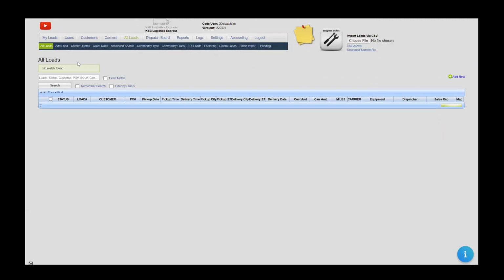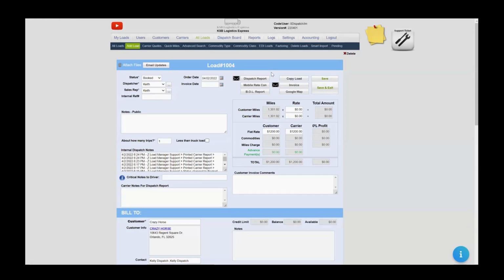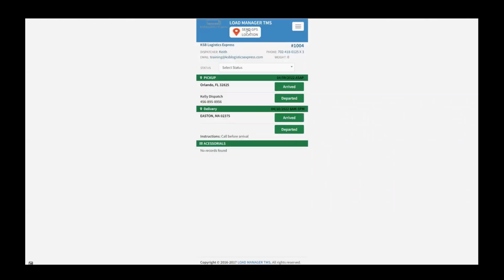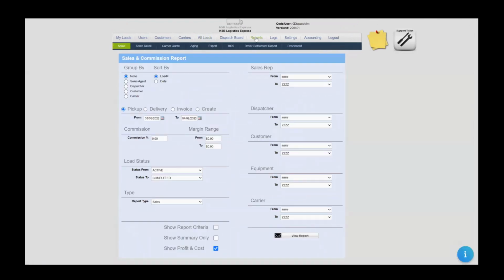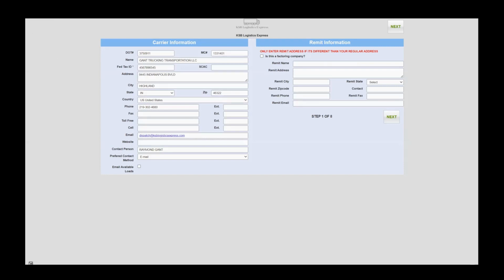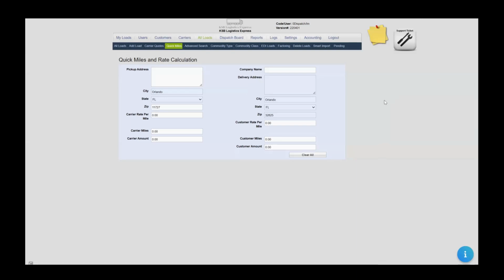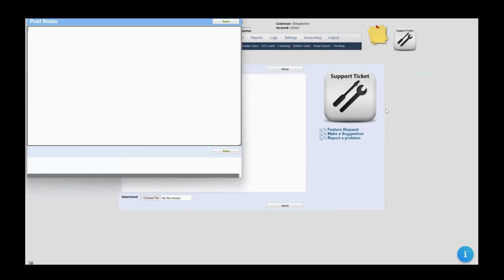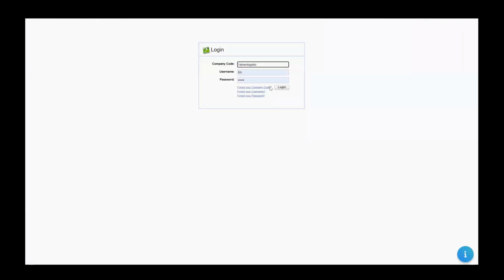Watch this Live Dispatch Services Software Demo with Keith Barnette and his students.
Hello friends,  in this video, you will learn how our TMS Software will allow Dispatch Service companies to run their day-to-day operations. If you have any questions, please post them in the comments, and we will answer them asap.

TMS SOFTWARE FOR FREIGHT BROKERS, CARRIERS, DRIVERS, SHIPPERS, FREIGHT AGENTS & DISPATCH SERVICES COMPANIES.
Load Manager has created an end-to-end solution for the logistics industry.
We also partner with Freight Broker Training organizations. Some of them specialize in Dispatch Services Training and support.

00:03 Introduction
00:37 Dispatch Services Demo Kick Off
01:25 Add New Load to Dispatch
06:35 Load Entry Q & A
07:40 Setting your Dispatch Service Fee
09:00 Invoicing Services Feature
10:00 Commodities and Accessorial Entry
11:20 Mobile Dispatch to Driver via Text
12:41 Driver In/Out Time via Mobile App
13:25 Driver Upload POD via Mobile App
14:30 Google Maps Location Update
15:20 Email Invoice with POD.
18:15 Email Carrier Settlement Report
19:45 CRM - Schedule a Call Back etc.
20:25 Carrier Lookout FMCSA Information
21:00 User Roles and Multiple Offices
21:51 Activity Log of Load Edits
22:48 Online Carrier Onboarding
26:35 Carrier Onboarding Options
27:57 Quickly Calculate Miles
29:40 What do you want in a TMS?
31:45 Can I get live TMS support?
32:20 How can I get self-help?
34:52 Online Post-it Notes
37:13 Electronic Filing Cabinet
39:55 Setup Factoring Companies
41:00 A/R Aging Reports, 1099 report, etc.
41:58 Go From Dispatch Services to Freight Brokering

Load Manager Inc.
100 Ashley Drive South
Suite 600,